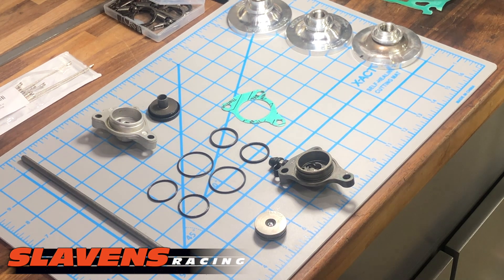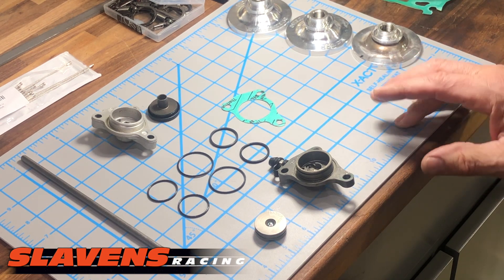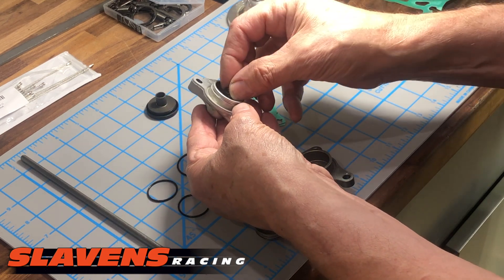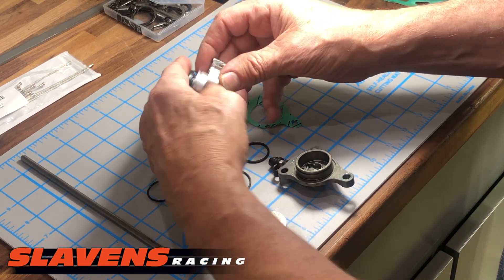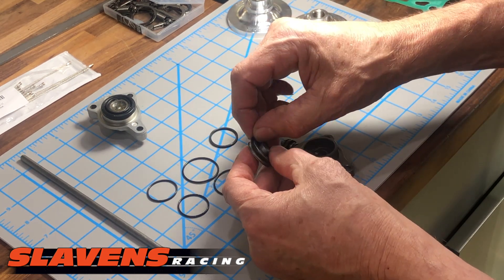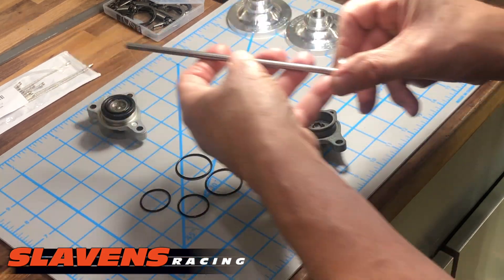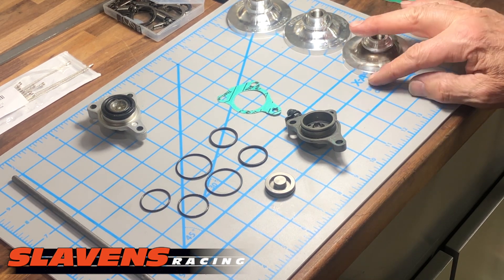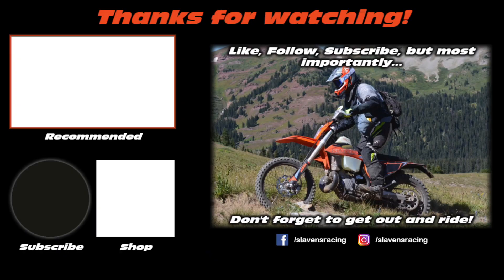How-to Diagnose and Rebuild Hydraulic Clutch Slave Cylinders